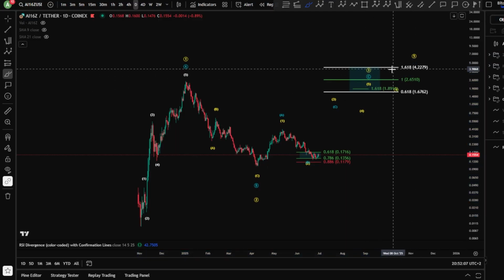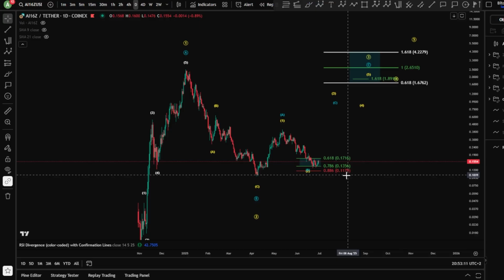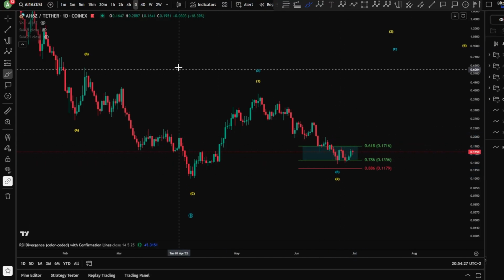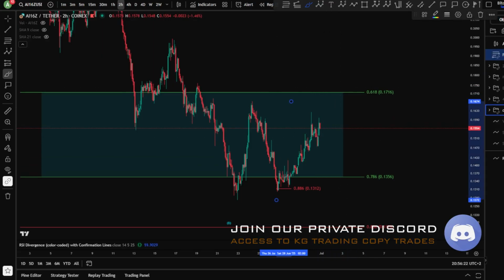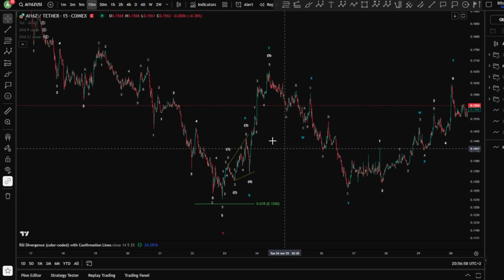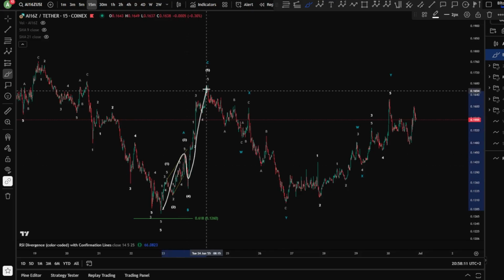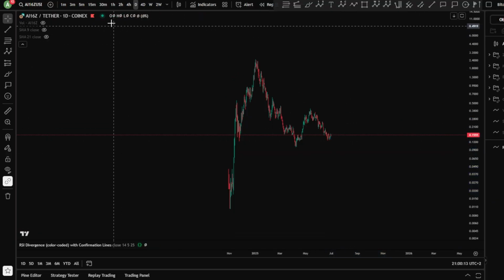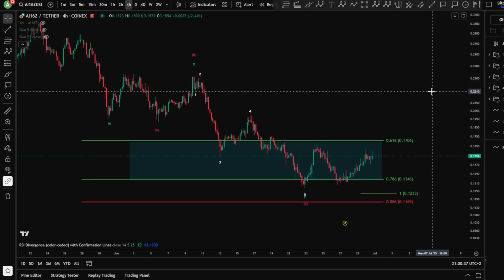AI16Z | BULLISH & BEARISH POSSIBILITIES, TARGETS & KEY LEVELS TO BE WATCHED IN ELLIOTT WAVE CRYPTO